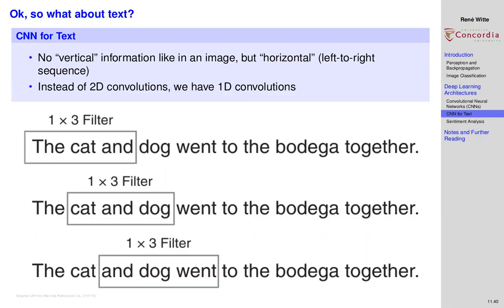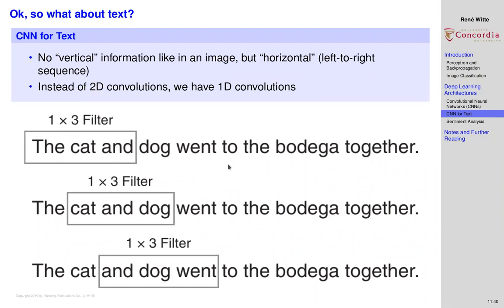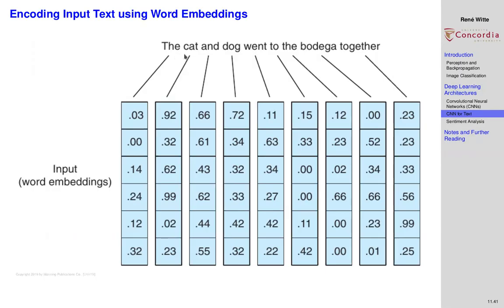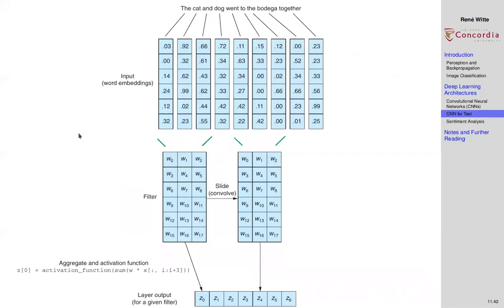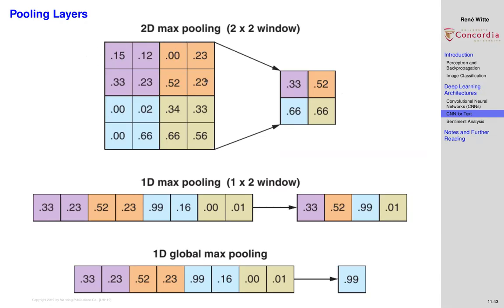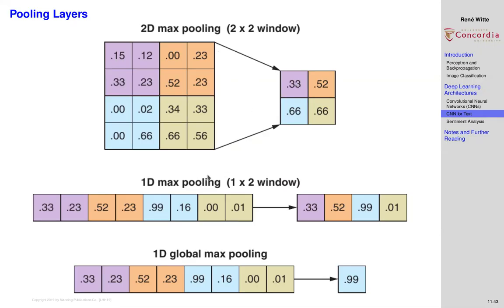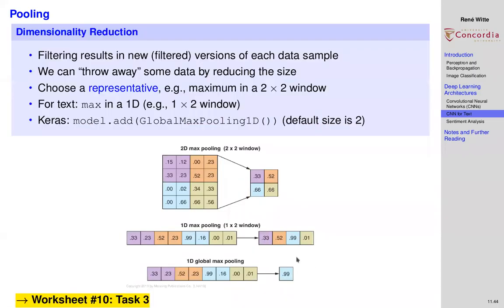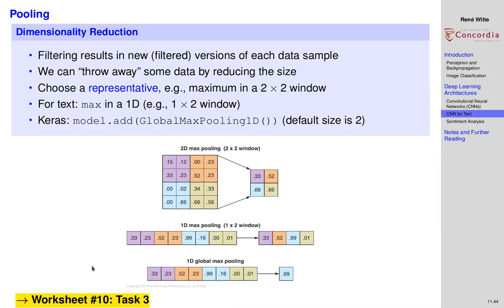Intelligent Systems: Introduction to Deep Learning (5/6) | COMP 474/6741 (Winter 2020/21) | L11E05